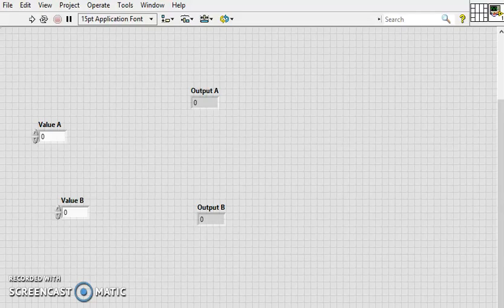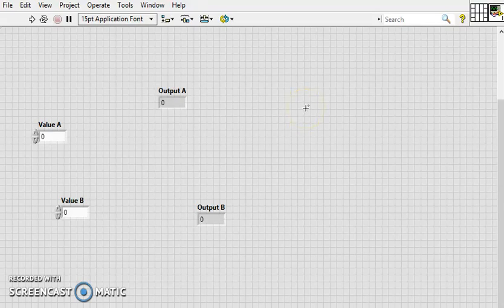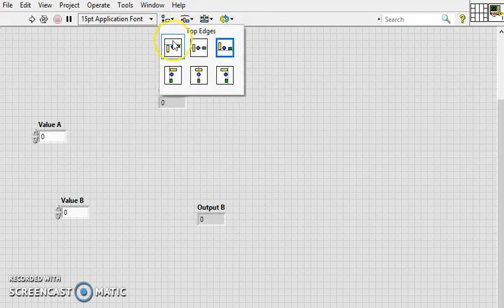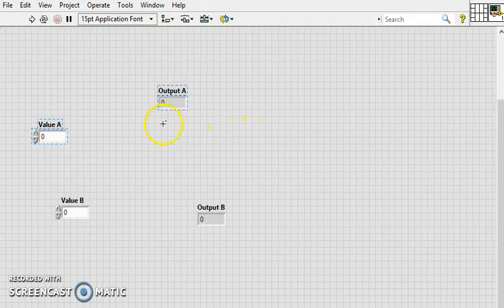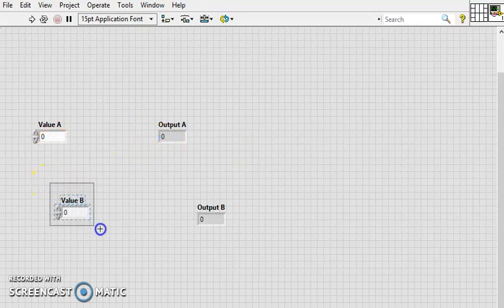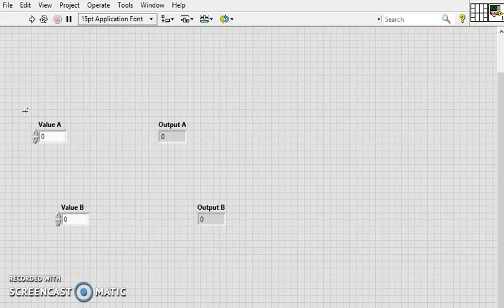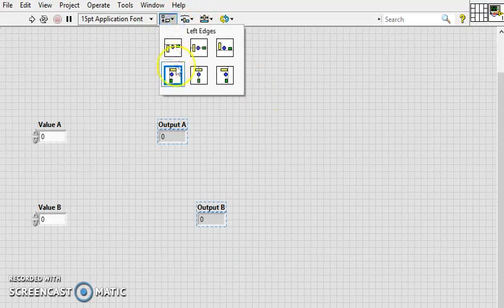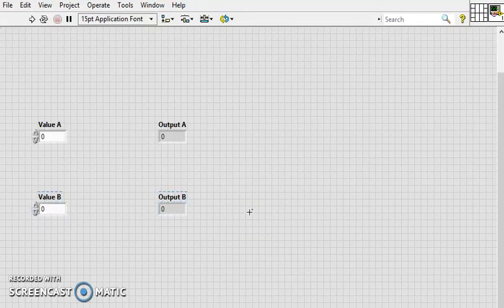Object Alignment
Description